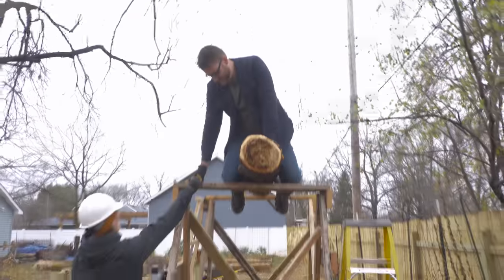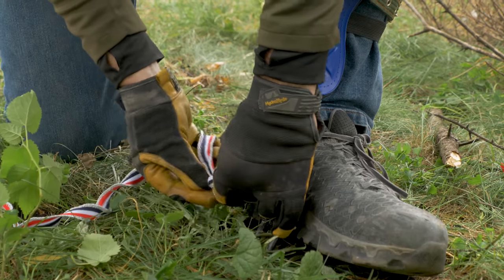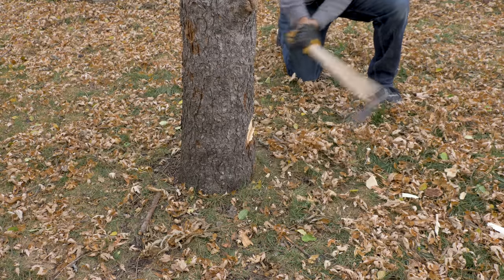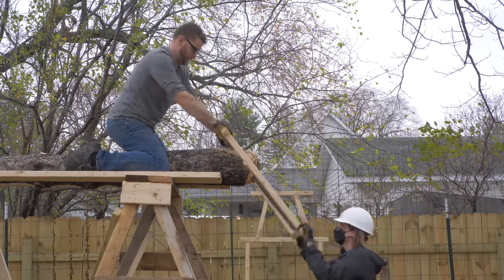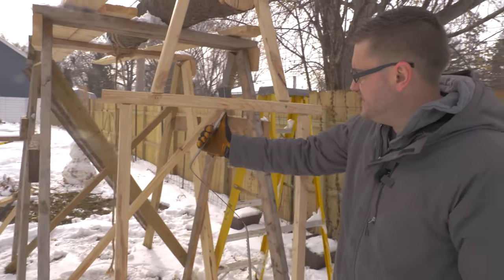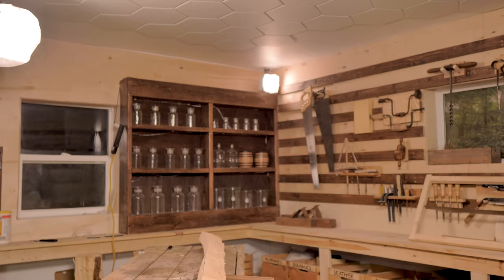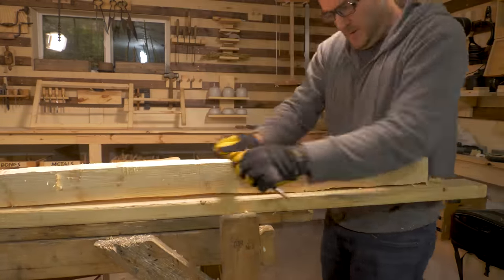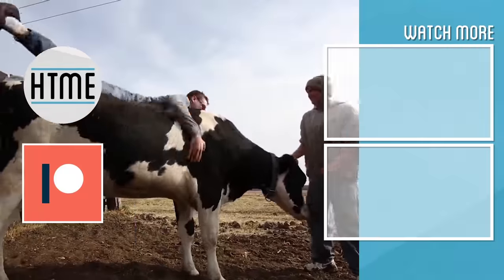Is This The Most Expensive 2X4?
The cost of lumber has skyrocketed in recent years, but wood literally grows on trees, so making a 2X4 from scratch should be cheap, right? Find out how much making your own lumber costs on today's episode.